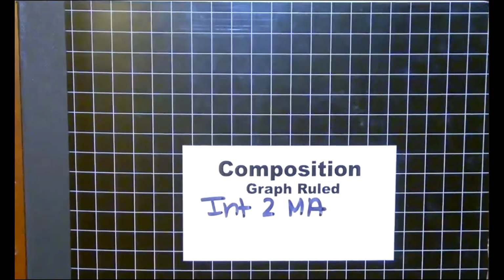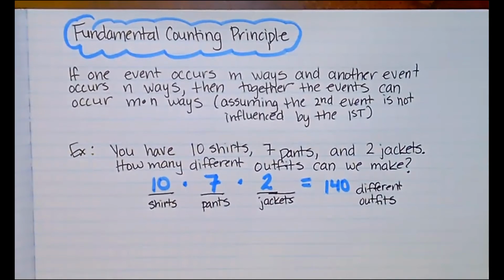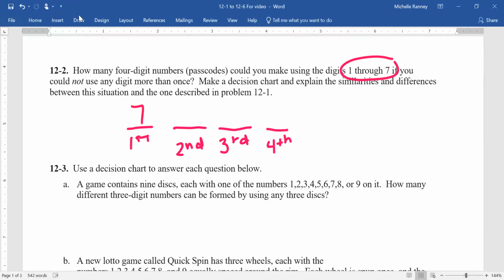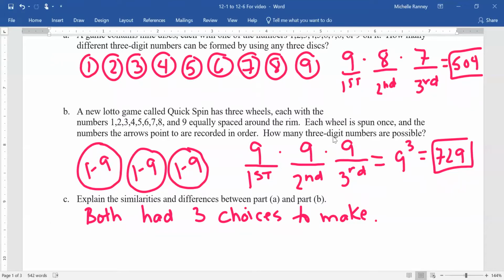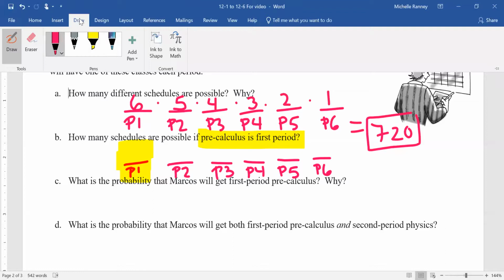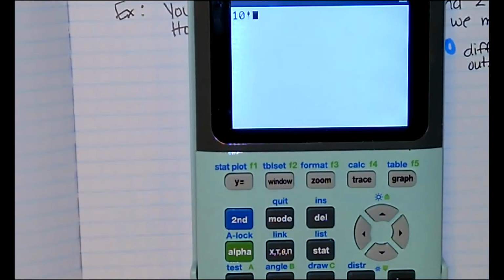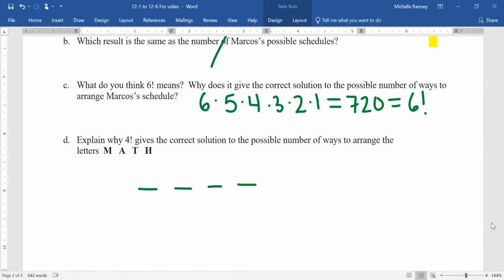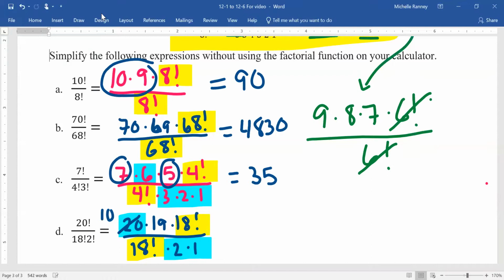12-1 to 12-6 Fundamental Counting Principle